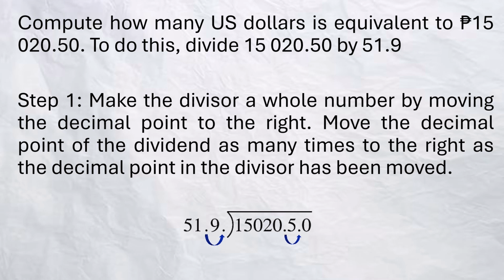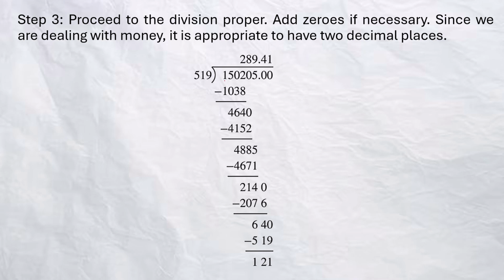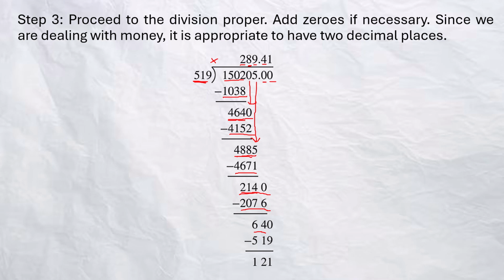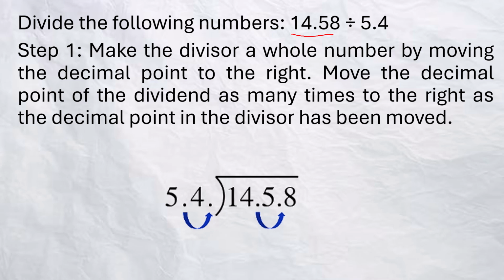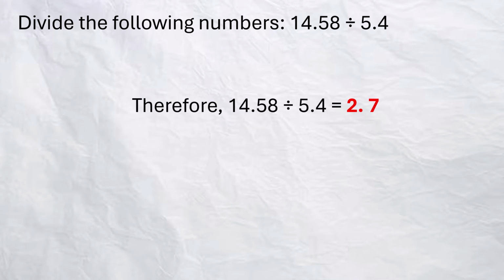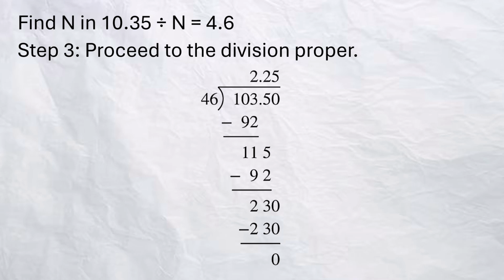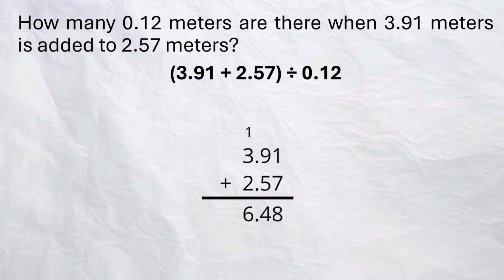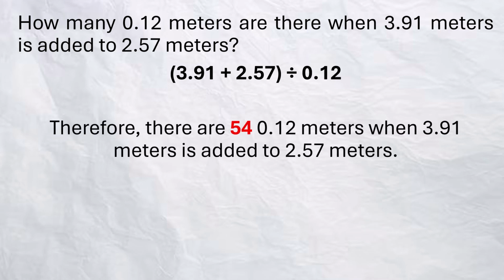Dividing Decimals by Decimals up to Two Decimal Places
📚 Grade 6 Math: Dividing Decimals by Decimals up to Two Decimal Places ➗✨

In this video, we’ll explore how to divide decimals by decimals—step by step! Perfect for Grade 6 students learning how to handle numbers with up to two decimal places.

✅ Easy-to-follow examples
✅ Clear explanations
✅ Great for practice and review